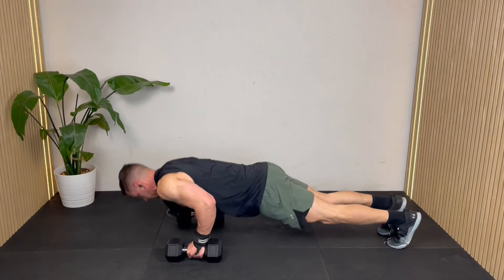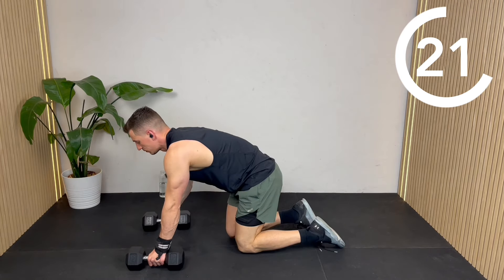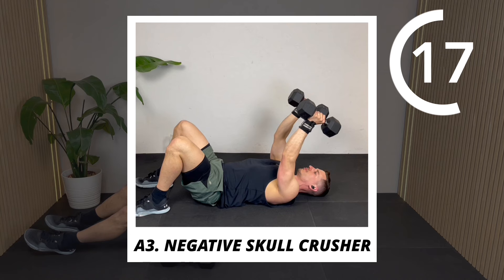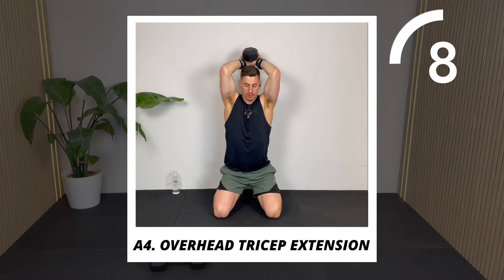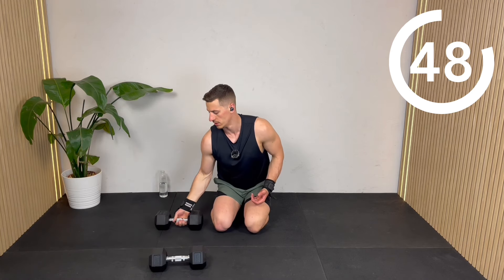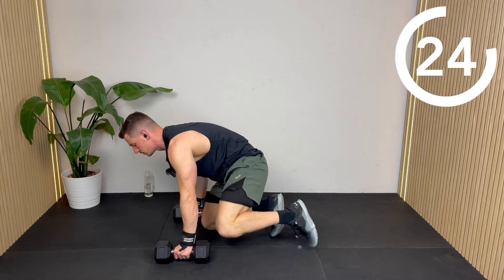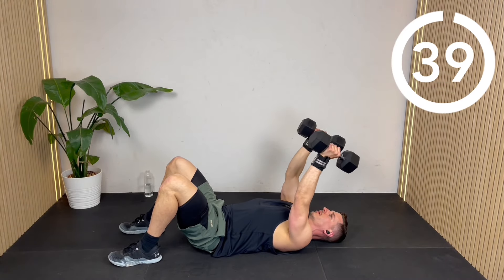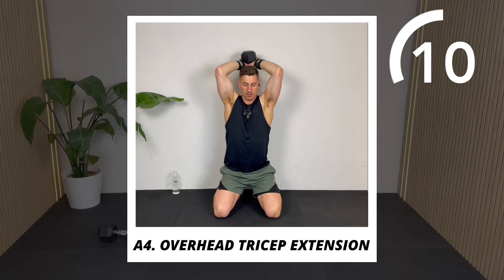10min DUMBBELL TRICEP WORKOUT | Muscle Building | Follow Along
Build bigger triceps with this 10 minute dumbbell tricep workout you can do at home with just one pair of dumbbells. Build muscle with this no-nonsense follow along triceps routine involving the best dumbbell tricep exercises.

WHAT WEIGHTS? Pick Dumbbells to Skull Crusher for 12reps (I used 10kg/22lb Dumbbells)

Another Kind (Instrumental Version) - Mindme
Give it all to You (Instrumental Version) - Mindme
Extrinsic - DJ Eely